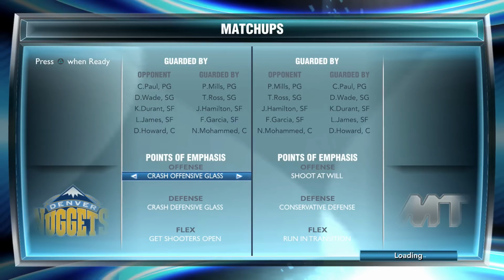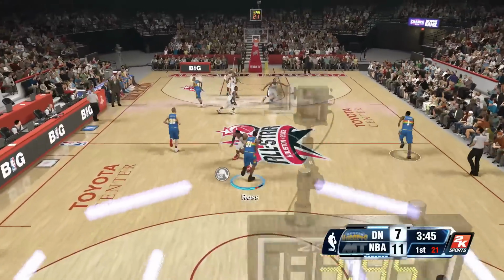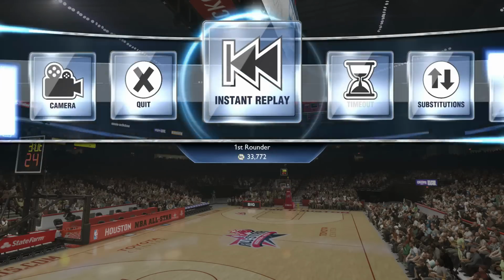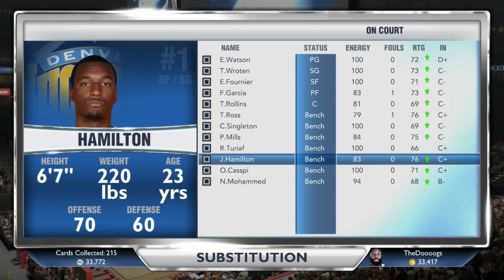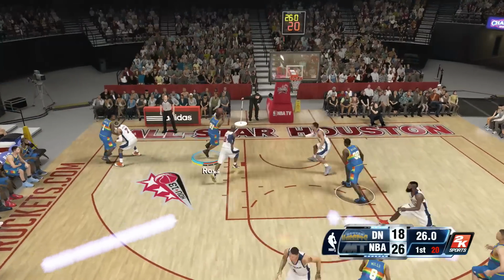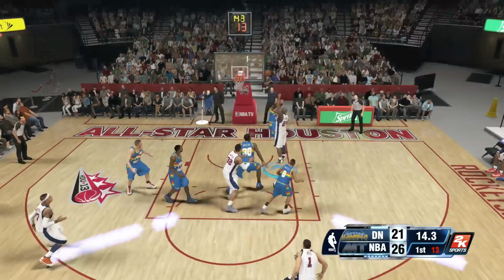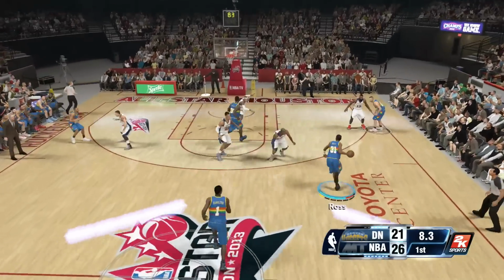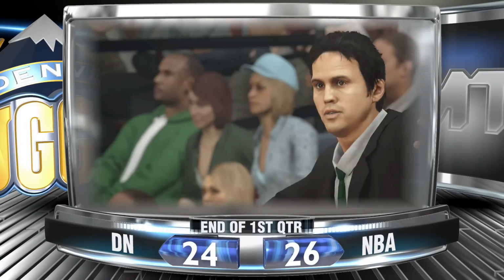NBA 2K14: How To Get 3 Stars in Domination Part 2: Offense Tips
Here are some tips on how I get three stars in domination from an offensive perspective.